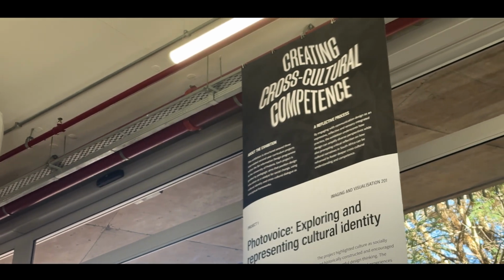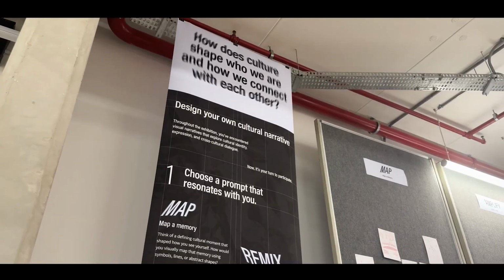Creating Cross Cultural Competence - an ID exhibition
In this video, we feature an exhibition of three interrelated second-year BA Information Design curriculum projects. They position design education as a catalyst for social change, using cultural identity and cross-cultural dialogue as conceptual frameworks. The exhibition underscores how design can amplify diverse perspectives on how cultural narratives in South Africa can foster deeper cross-cultural understanding.